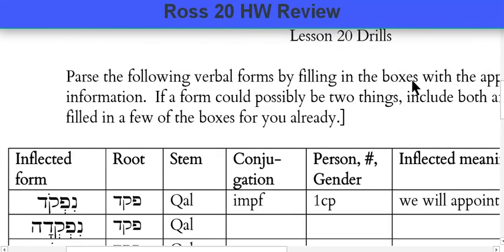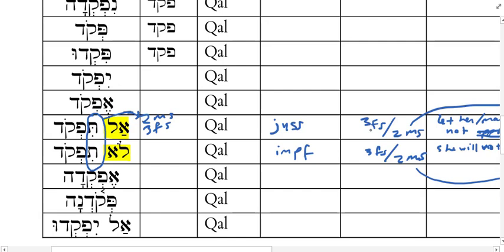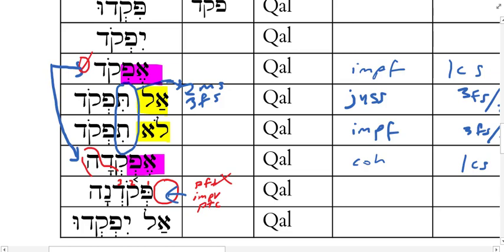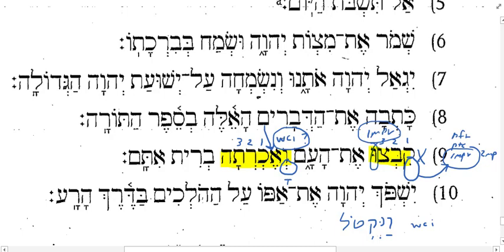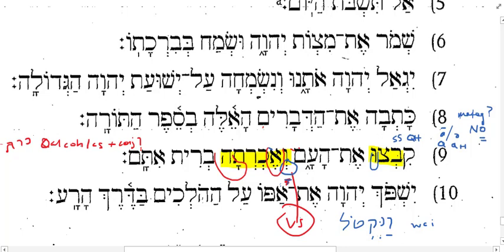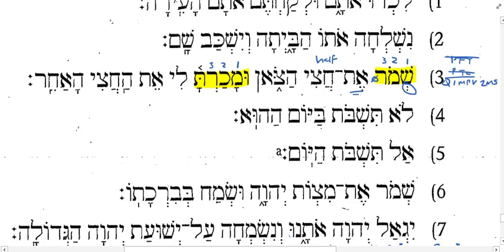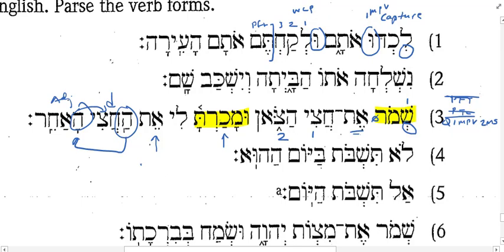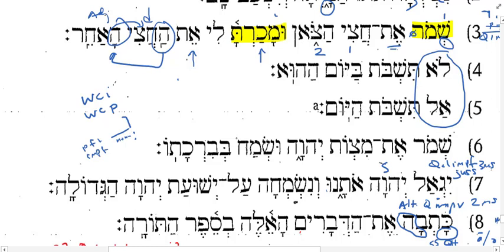Ross Chapter 20 HW Review